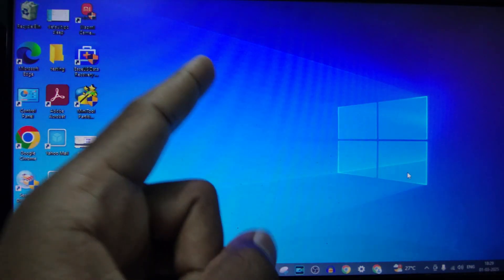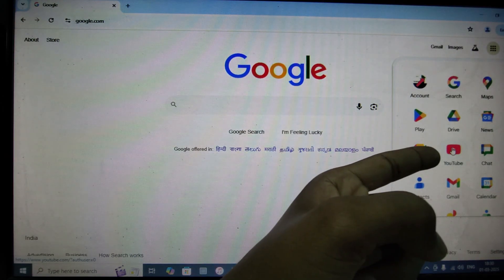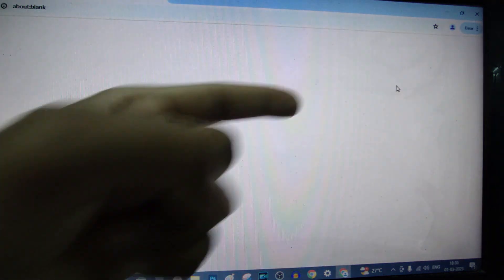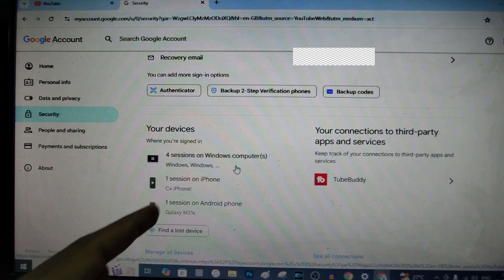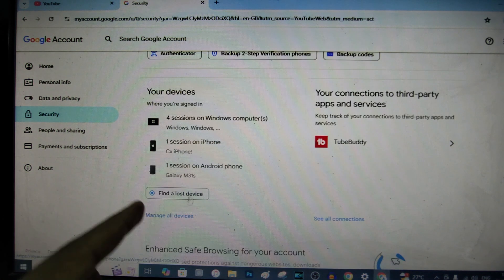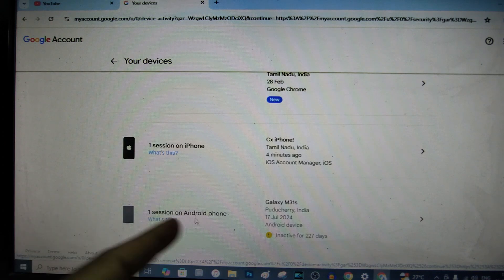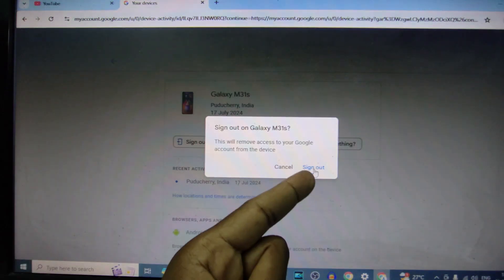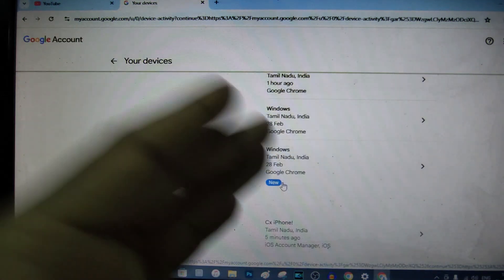how to logout youtube account from other devices (2025)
How to logout YouTube account from Other Devices in Computer/Laptop? In this video, I show you how to logout youtube account from other devices on PC. Actually, You can easily log out youtube account from other devices on windows computer or laptop.